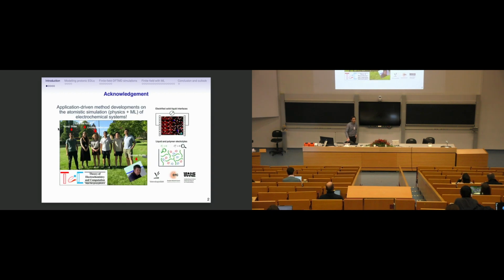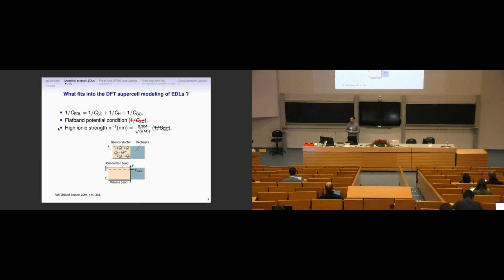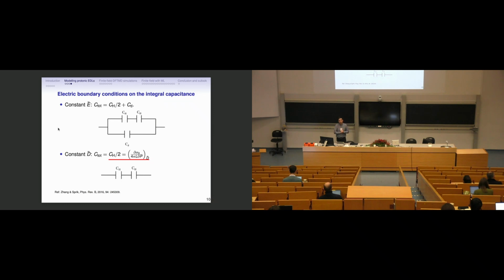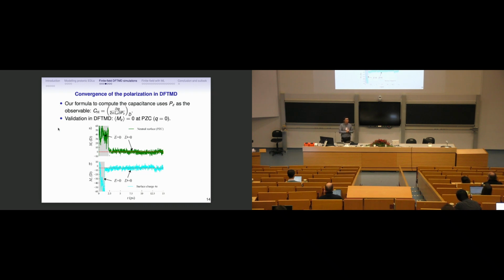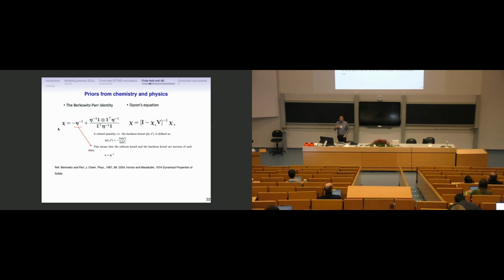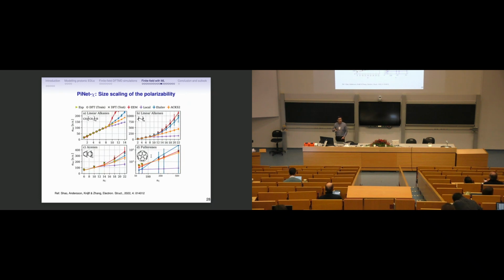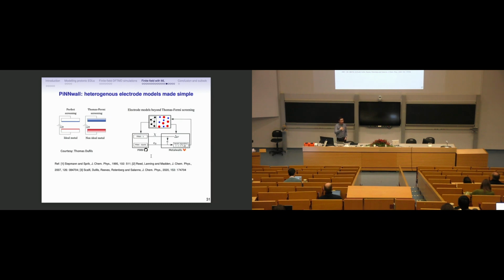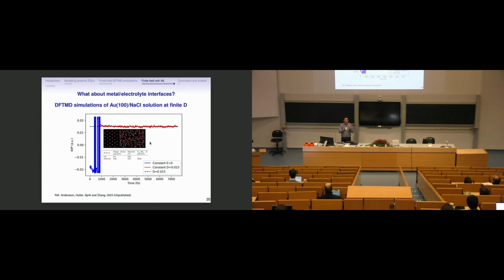Finite-field molecular dynamics simulation goes machine-learned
Chao Zhang

Department of Chemistry  Ångström Laboratory, Uppsala University
Lägerhyddsvägen 1, Box 538, 75121 Uppsala, Sweden

Physical chemistry of electrified interfaces and ionic solutions plays a fundamental role in energy-related applications such as electrocatalysis, supercapacitors, fuel cells, and batteries. A realistic representation of these electrochemical systems requires treating electronic, structural, and dynamic properties on an equal footing. Density functional theory-based molecular dynamics (DFTMD) is perhaps the only approach that can provide a consistent atomistic description.

Here, I will first discuss our recent progress in modelling the protonic double layer at metaloxide/electrolyte interfaces using finite-field DFTMD simulations. Then, this is followed by our new effort on simulating electrified metal/electrolyte interfaces and deploying its machine-learning version with the PiNN code.